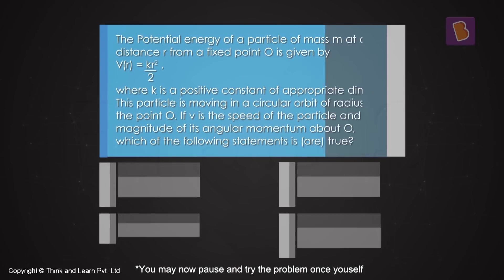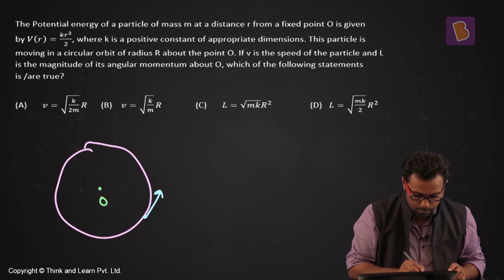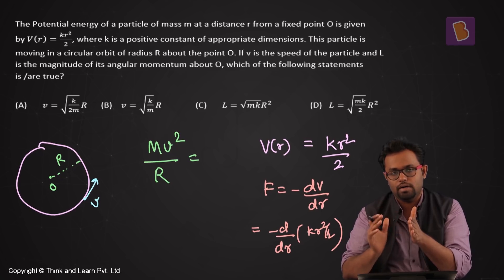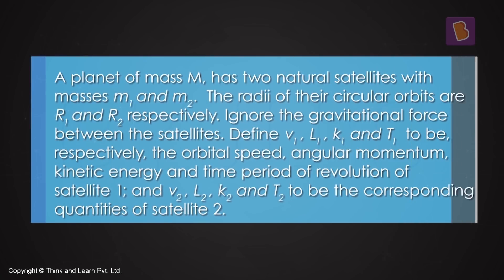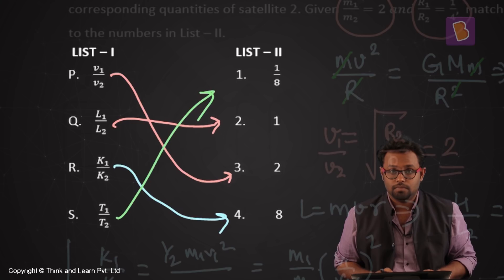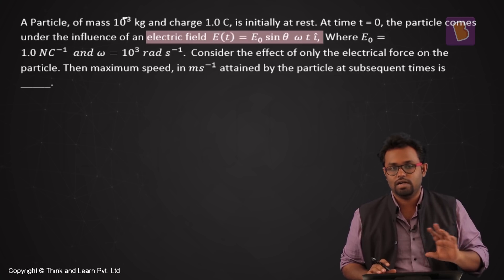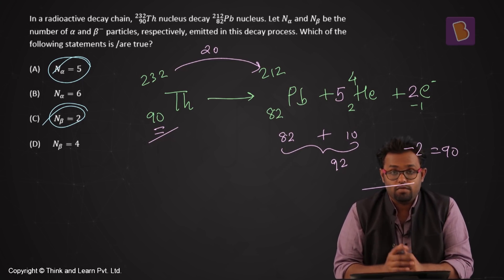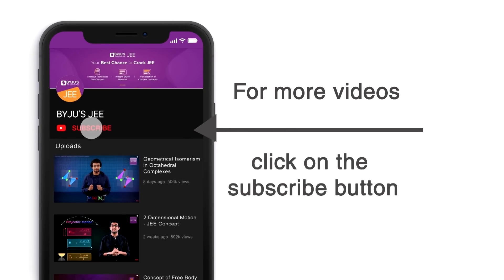JEE Advanced 2018 | Paper Analysis + Solved Questions | Physics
🚀✍️ Download Chapter-wise Session Notes, FREE DPPs & Chapter Test PDFs Now⬇️
✅ JEE Ranker's Batch Let us analyse some of the tough conceptual questions from the JEE Advanced 2018 for Physics with senior faculty member Himanshu Shukla,

Question 1. Chapter- Work, Energy and Power: Using relationship between force and potential energy along with properties of circular motion. 0:29

Question 2. Chapter- Gravitation: Finding out desired ratios using properties of gravitational force, circular motion and Kepler’s laws of planetary motion. 6:23

Question 3- Electrostatics: Expressing time dependent electrical force acting on a charged particle in terms of electric field and finding out expression for velocity using calculus. 12:12

Question 4. Chapter- Waves: Applying formula of apparent frequency used for Doppler effect in sound to find out the frequency of beats. 19:17

Question 5. Chapter – Nuclei: Balancing charge and mass for the given radioactive decay to find out the number of emitted alpha and beta particle. 29:14